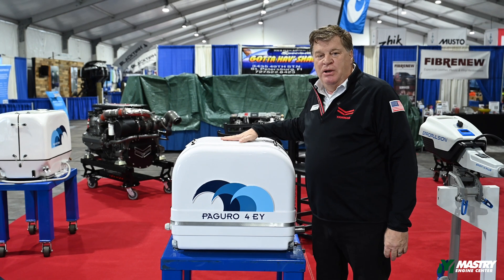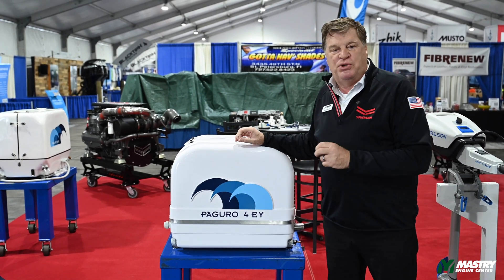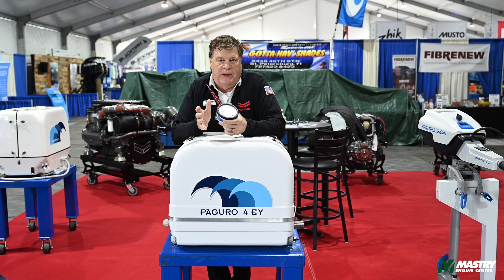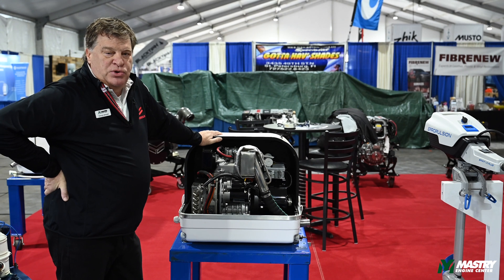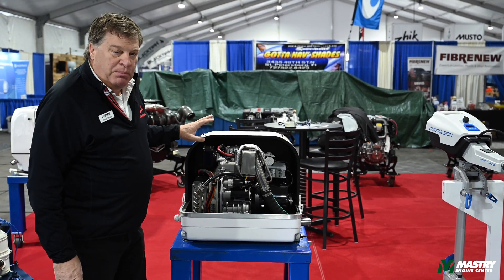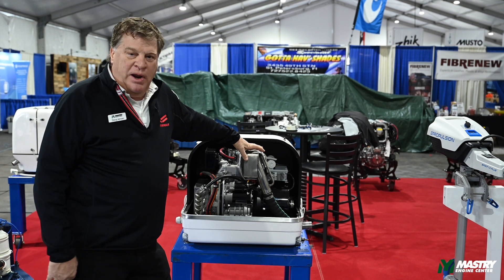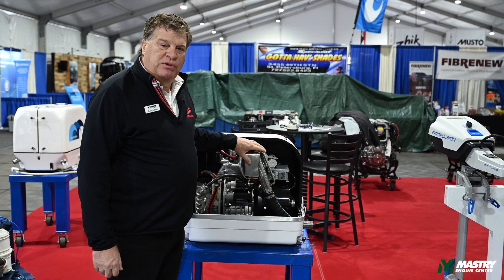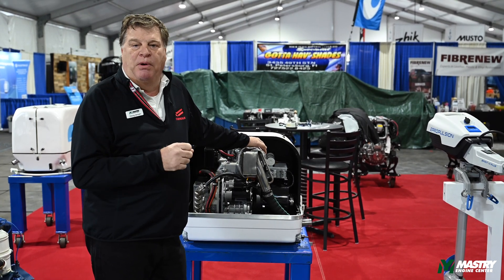VTE4000 Yanmar Powered marine Generator Overview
In-depth overview of the VTE4000 Yanmar Powered Marine Generator